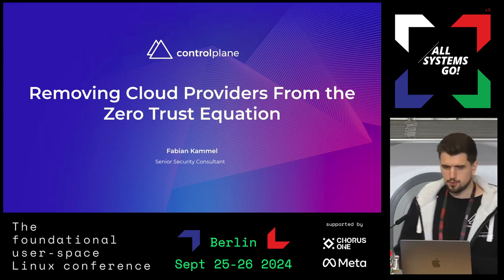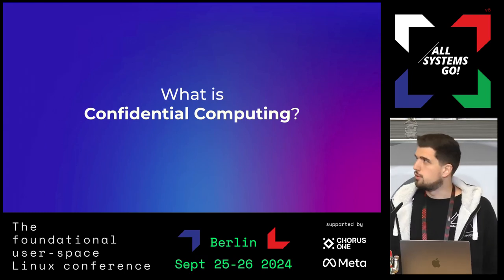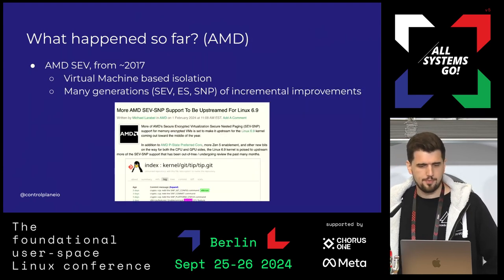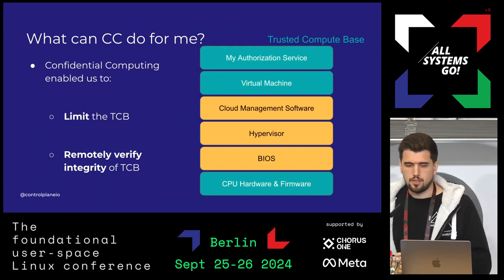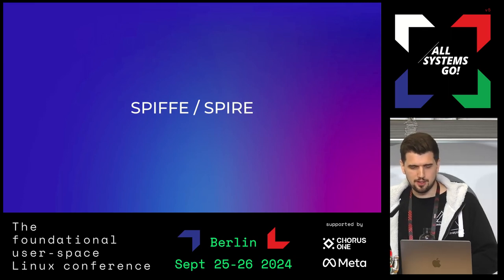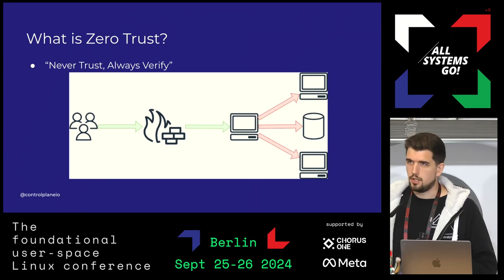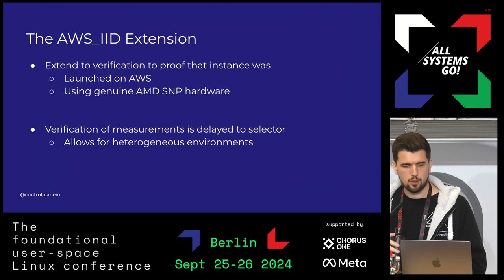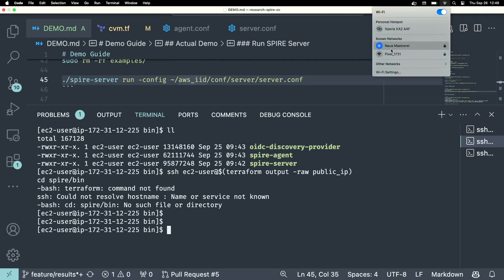Removing Cloud Providers From the Zero Trust Equation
This presentation introduces a novel approach to enhance the trust in SPIFFE by leveraging confidential computing technologies, specifically Confidential Virtual Machines.
The presentation will provide an introduction to the realm of confidential computing, as well as an overview of SPIFFE/SPIRE. Armed with this knowledge we will demonstrate a practical example that integrates the AWS Instance Identity Document plugin with AMD SEV-SNP, showcasing the implementation challenges and solutions.

SPIFFE is a framework to generate identities for software systems in dynamic and heterogeneous environments. SPIFFE Verifiable Identity Documents (SVIDs) enable us to be explicit about the trust we place in systems. However, the degree of trust we can place in SVIDs relies heavily on the soundness of the data gathering and verification process during node attestation.

This presentation introduces a novel approach to enhance the trust in SVIDs by leveraging confidential computing technologies, specifically Confidential Virtual Machines (CVMs) such as AMD SEV-SNP or Intel TDX. These technologies enable us to track platform information directly in hardware, including firmware, boot loader, and kernel images, which are then signed with a key rooted inside the CPU itself. By incorporating hardware-protected platform information directly into the SVID generation process, we can significantly enhance the confidence placed in the resulting identity documents. Additionally, consumers of these SVIDs will be able to assert these properties before placing trust in a system.

The presentation will provide an introduction to the realm of confidential computing, as well as provide an overview of SPIFFE/SPIRE, including the architecture of SPIRE agents and servers, the concept of workloads and SPIFFE SVIDs, and the role of node plugins in the attestation process. A practical example that integrates the AWS Instance Identity Document plugin with AMD SEV-SNP will be demonstrated, showcasing the implementation challenges and solutions.

Through this presentation, attendees will gain insights into how confidential computing technologies can bolster the security of critical systems in an untrusted cloud environment, paving the way for more robust and resilient infrastructure in modern computing environments.

Fabian Kammel